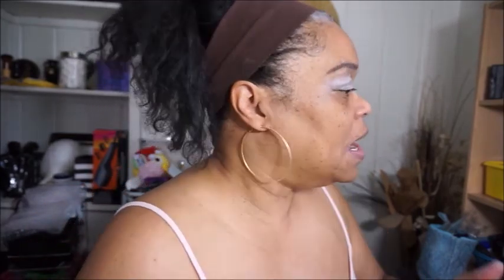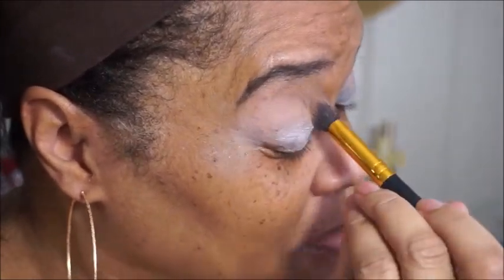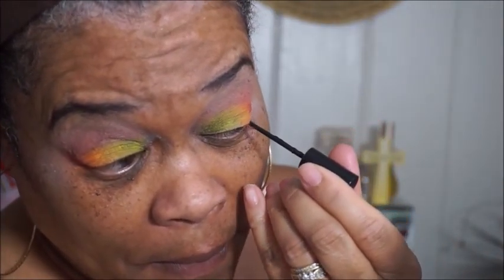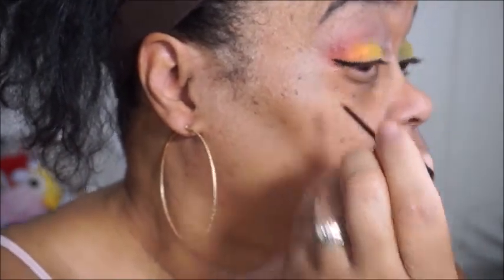Full Face Friday ft "Take Me To Brazil" palette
Doing a full face makeup look using the BH cosmetics Take Me To Brazil palette and the NYX Total Control Drops.